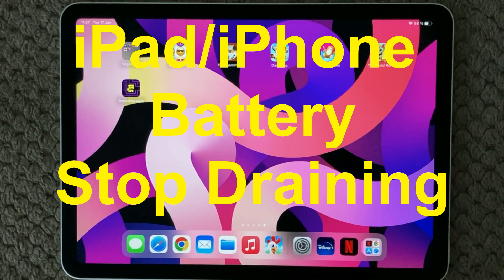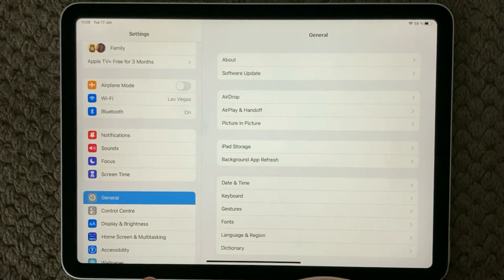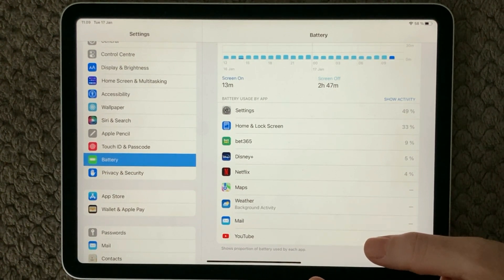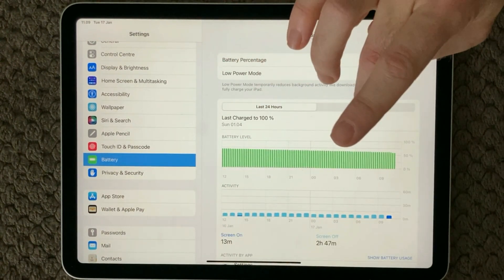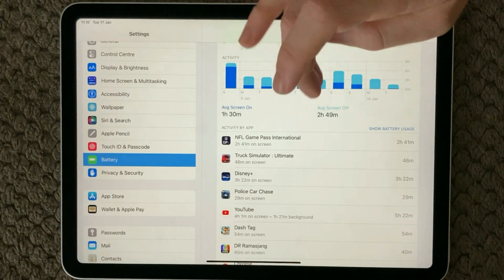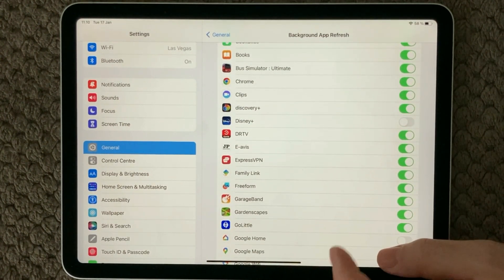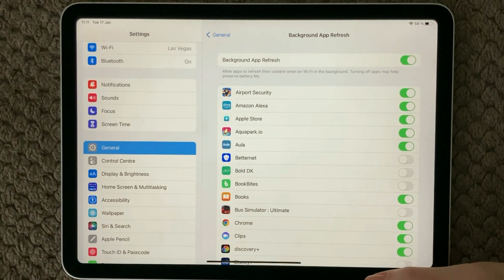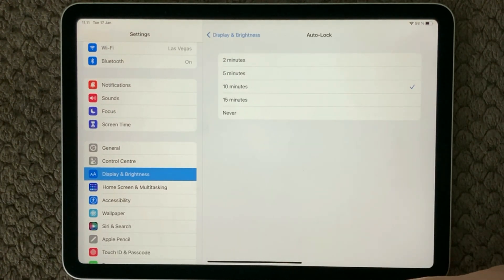Why Is My iPad or iPhone Battery Draining Faster Than Usual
In this video I show 5 tips how to solve battery draining fast issue.

💡 1, check your iPad battery usage

💡 2, Turn off Background App Refresh to save battery

💡 3, Save battery life by reducing your screens brightness and using Dark Mode

💡 4, Check your Auto-Lock settings

💡 5, Turn off Location Services for apps that don’t need it